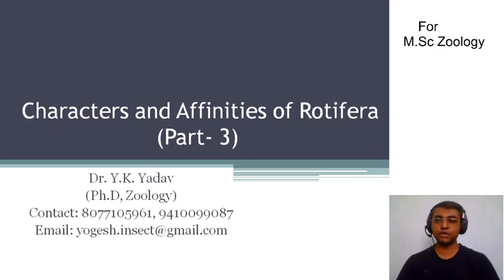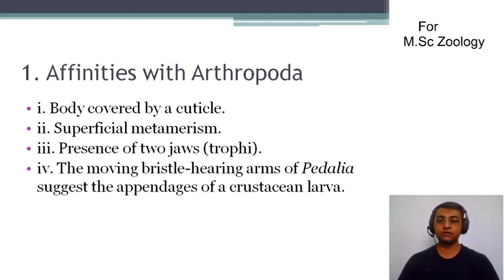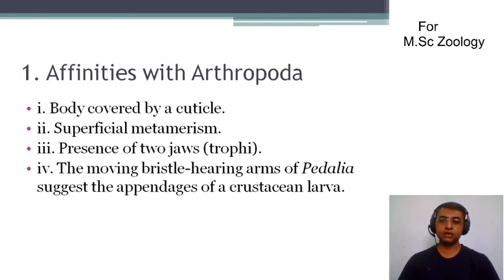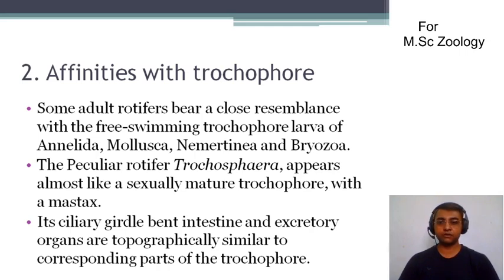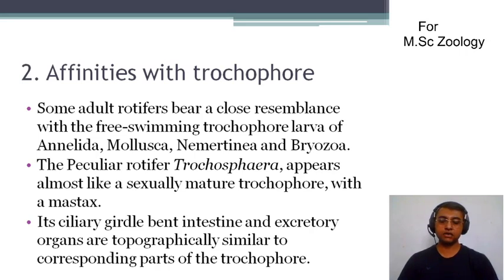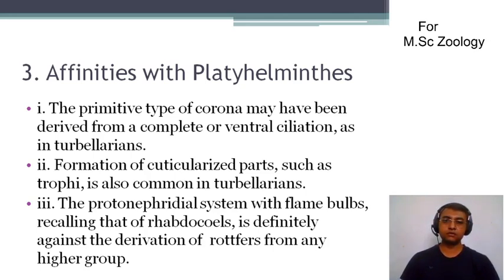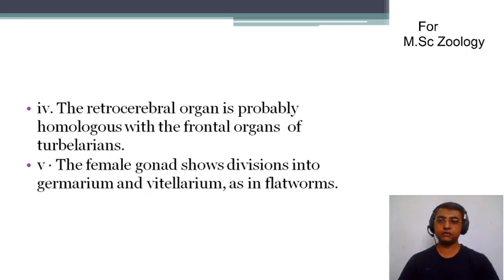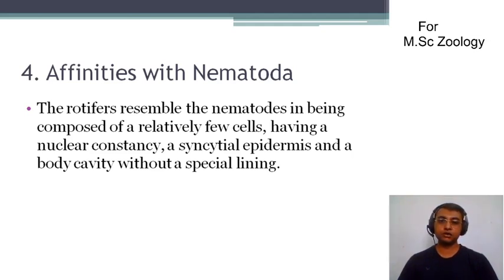Characters and Affinities of Rotifera (Part - 3)